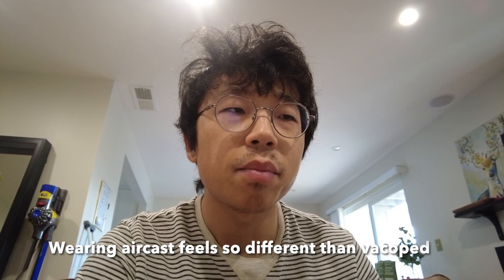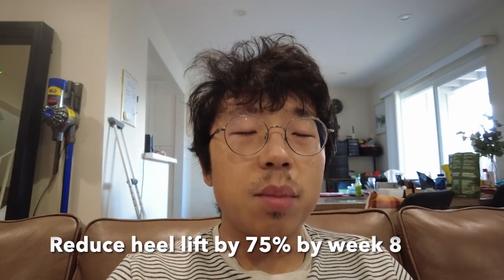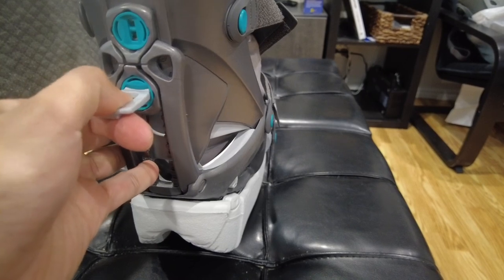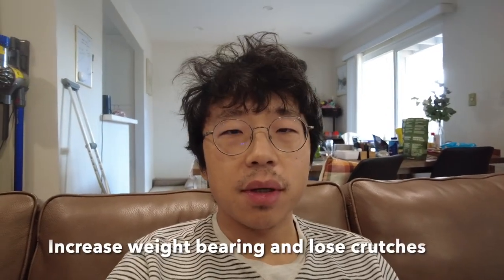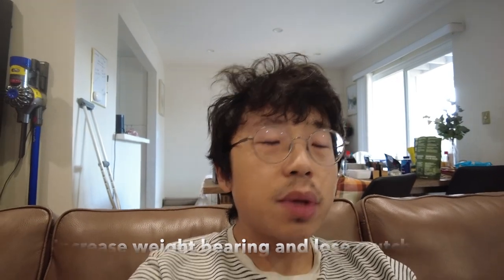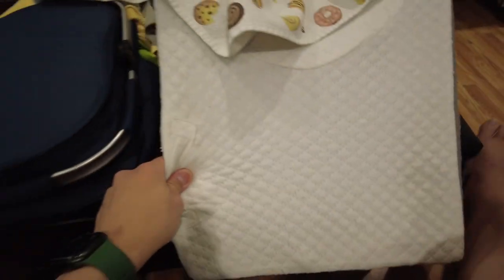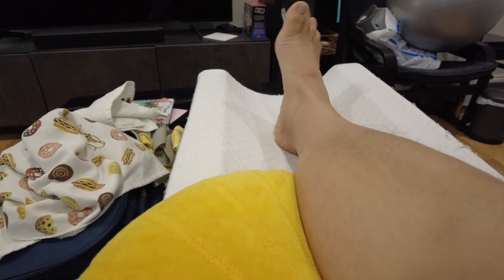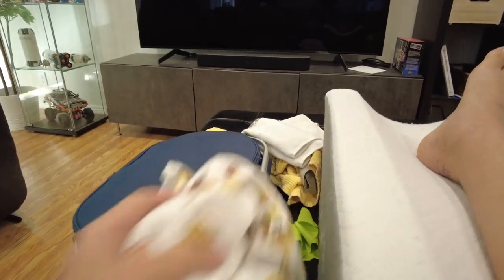Survive Achilles Tendon Rupture | Post-op week 5-6 | Boots, weight bearing, exercises | Ep.4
This is the 4th video of my series to track my recovery from Achilles Tendon Rupture. I ruptured my Achilles tendon while playing soccer.

This video talks about things I learned during the 5-6 week after surgery of Achilles Tendon rupture. In the video, I talk about the huge difference between vacoped and aircast, how I start reducing heel lift, how I understand and do weight bearing, all the rehab exercises I am doing, etc.

Hey it's Yulong. I am making a series of videos to document things I learned from my Achilles Tendon rupture that I didn't see anywhere else mentioned. I got a lot of useful information and mental support from videos of other rupture patients so I wanna do the same, hoping my videos could help others too.

Feel free to drop comments if you have any questions and I will be happy to answer!

My timeline:
1/17/2023 - Injury
1/24/2023 - Surgery
2/7/2023   - Switch from splint to cast
2/17/2023 - Switch from cast to vacoped